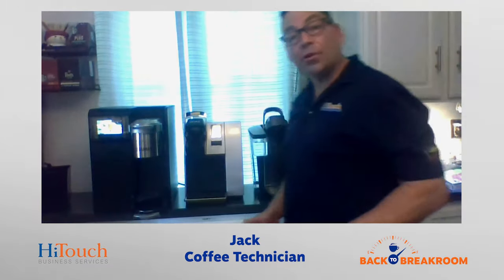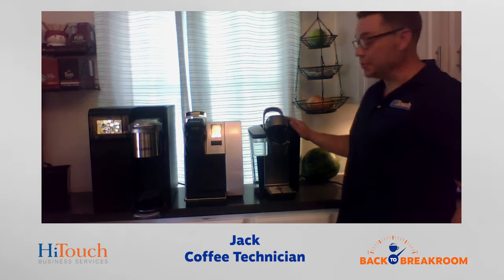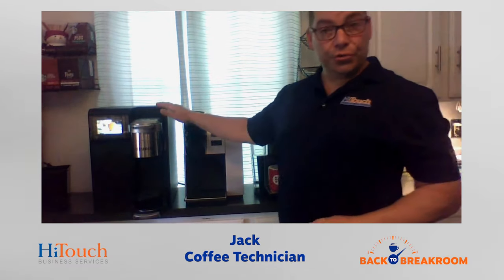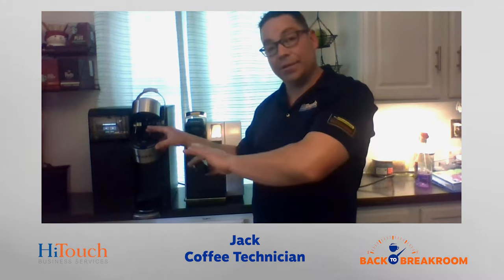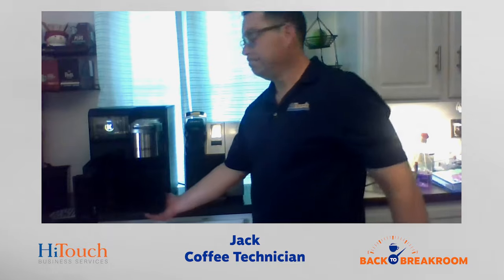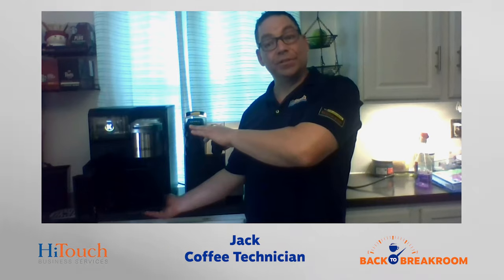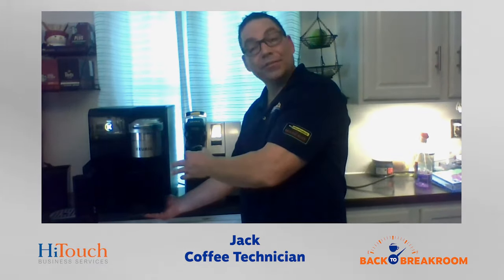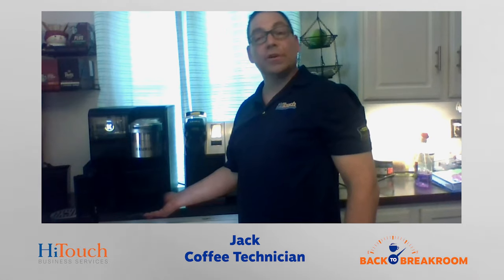Coffee Care - Back to Breakroom Ep. 1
Welcome to a new video series from HiTouch called "Back to Breakroom." In this series, we'll be discussing various ways for how to return to office (RTO) safely.

In this episode, we'll be talking with HiTouch's own Jack Lumpkin. Jack has been on the HiTouch team for over 10 years, and has a wealth of knowledge when it comes to the care and maintenance of coffee machines. He will be discussing how to care for your coffee machine, and how to keep it sanitary and safe to use communally.

No matter the path you’re on, HiTouch is here for you. Our business is your business, so let us help keep yours going!